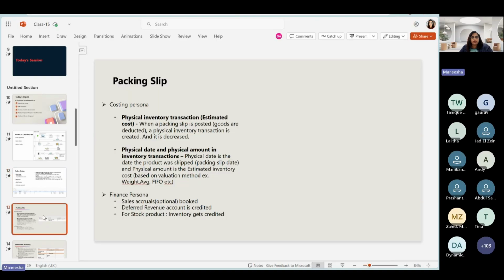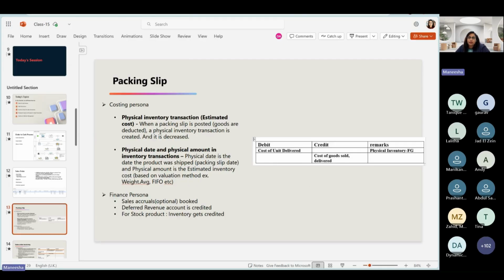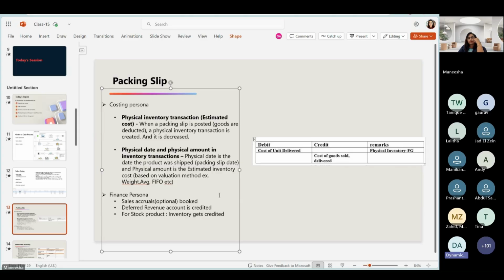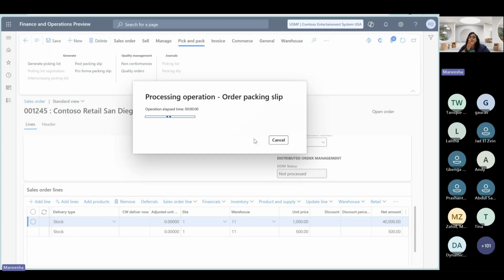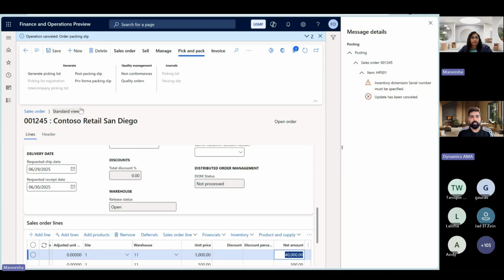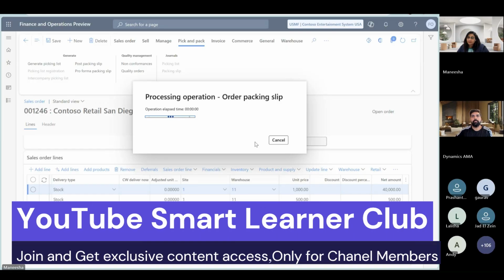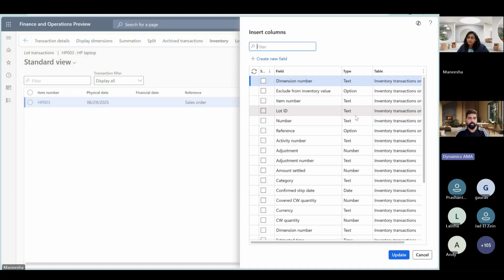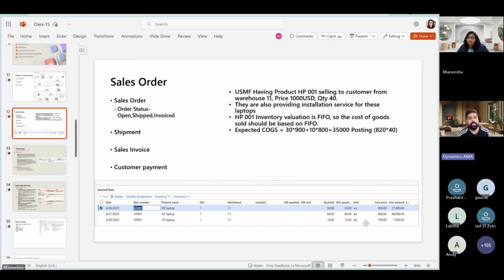Class-44: Sales Order Packing Slip| Free Microsoft Dynamics 365 Finance and SCM Course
9 weeks in. 47 videos published. Still free.
This week — we closed the Order to Cash cycle.
And we made sure both Finance and SCM consultants understood every single step.

Most SCM consultants know how to create a sales order.
Few can explain what happens in the ledger when the invoice gets posted.

Most Finance consultants understand the revenue posting.
Few can trace it back to the packing slip and Invoice that triggered it.
This week — we bridged that gap. Again.

Week 9 is not just system navigation.

Every topic this week was covered with:

👉 Process overview — why it exists
 👉 Business use case — when it happens
 👉 Inventory transaction impact — what it does to stock
👉 Financial impact — what voucher entries get created

This is how functional consultants think. This is how we teach.

💡 5 new videos just dropped:

📋 Full Playlist → [ADD YOUTUBE PLAYLIST LINK HERE]
Completing Order to Cash (O2C):
🔹 O2C Process Overview
🔹 Sales Order Creation
🔹 Sales Order Packing Slip
🔹 Sales Order Invoice

Starting Inventory to Deliver:
🔹 Inventory Journals — Adjustment & Movement

This is not just an SCM course. This is not just a Finance course.
This is the course that teaches you how the two work together.
The way it works on every real project.
Every week this community shows up. Every week we go deeper.
47 videos in. And we are not done yet. 🔥

🙏 If this reaches even one person who needs it today — it was worth posting.
👉 Like if this initiative deserves to grow
👉 Repost — someone in your network needs this today

The best thing you can do for someone's career sometimes costs you nothing but a share.